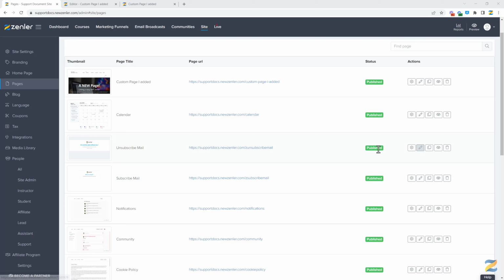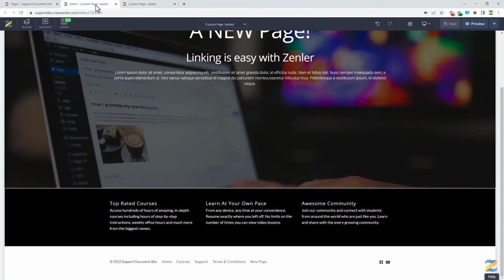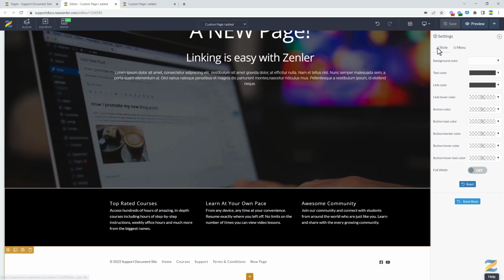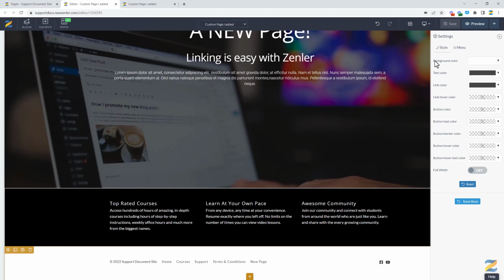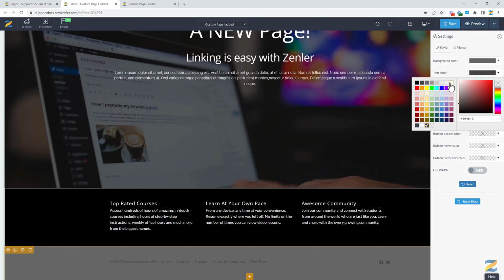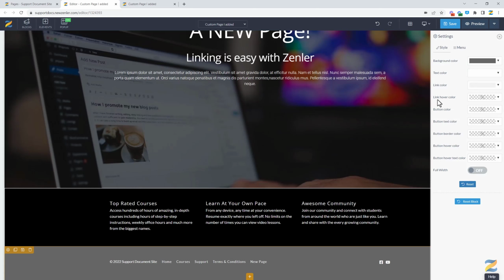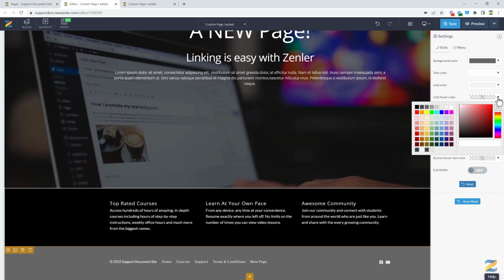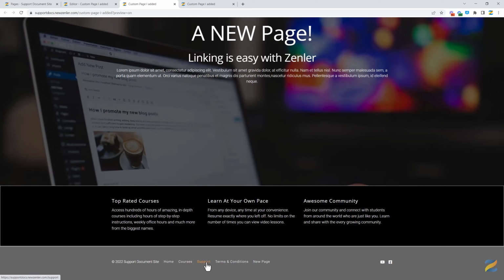👉 Site - Pages - Changing the Color of the Footer Menu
🚀 The text explains how to customize the footer menu colors of a website, including changing the color of the footer menu, text, and link, as well as the hover color and other branding design aspects. ​​​​​🚀